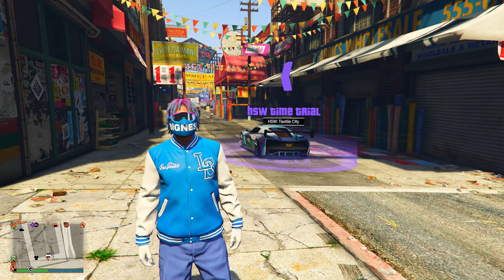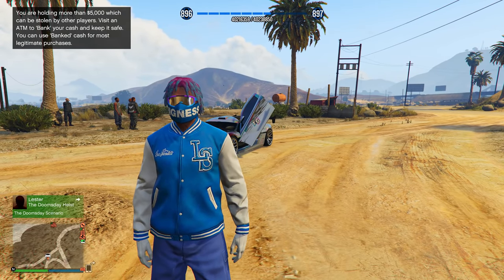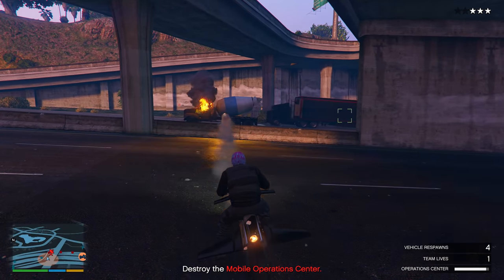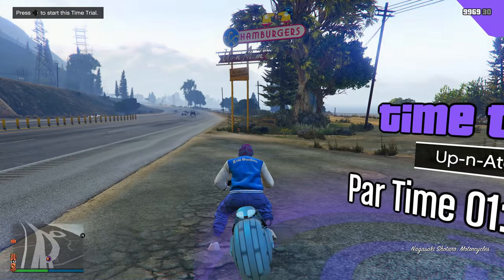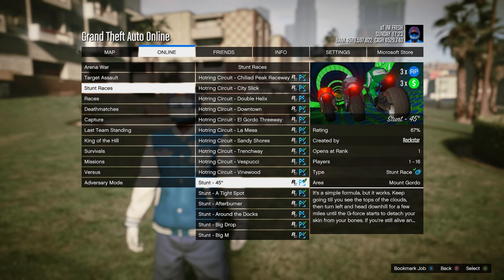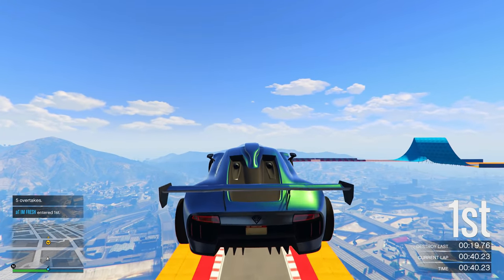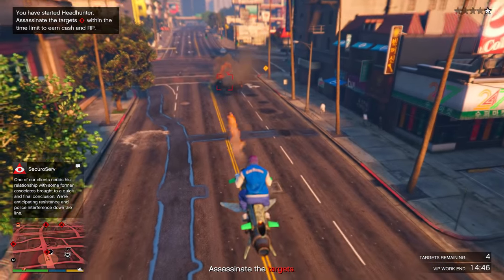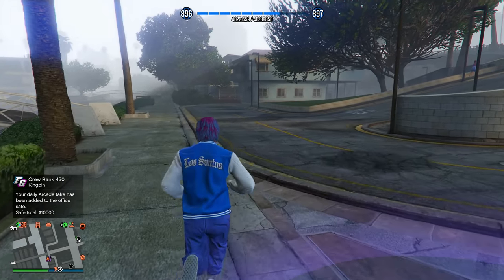The Best Money Methods To MAKE MILLIONS In GTA 5 Online! (NEW BEST UNLIMITED MONEY METHODS!)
In This GTA 5 Online video I show the best money methods to do in GTA Online right now! These money methods require nothing and can earn any level player millions fast doing these methods!

Intro 0:00
1st Money Method 0:39
2nd Money Method 2:12
3rd Money Method 4:33
4th Money Method 6:02
5th Money Method 8:28
6th Money Method 9:53